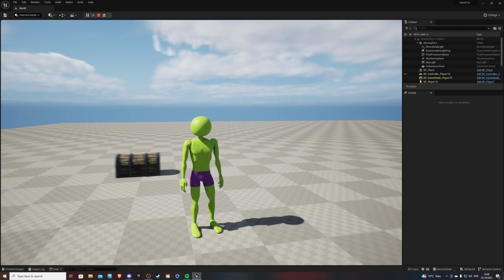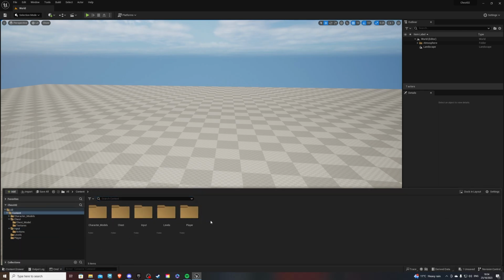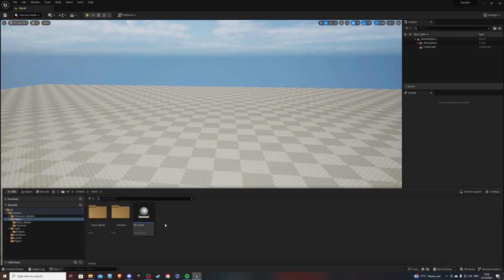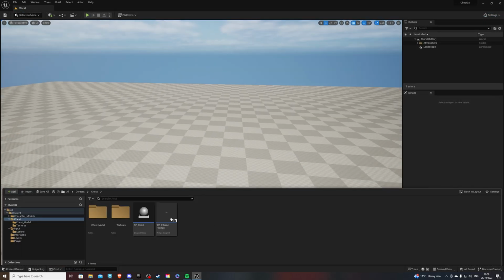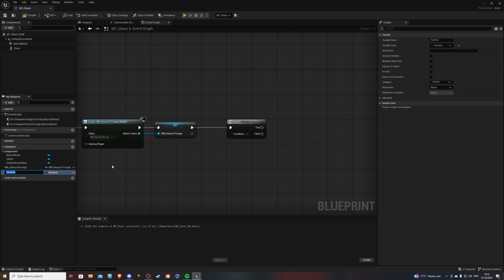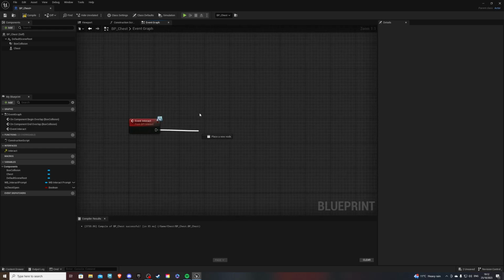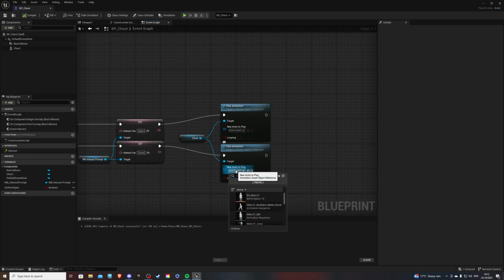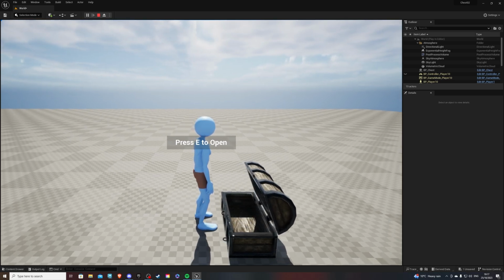How to Open/Close a Chest Tutorial - Unreal Engine 5.2+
In this video I will show you how to open and close a chest in unreal engine using animation.